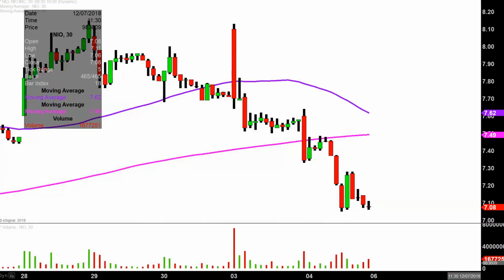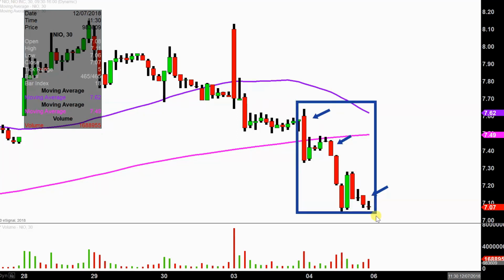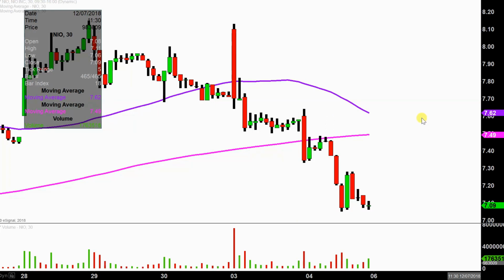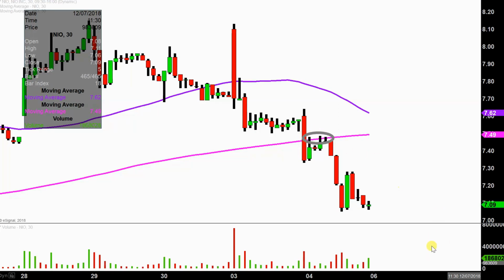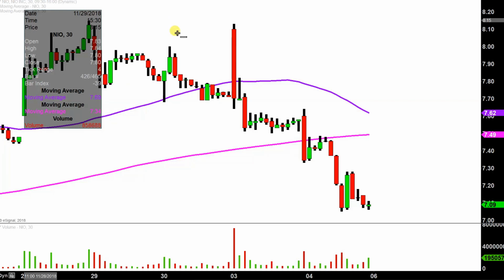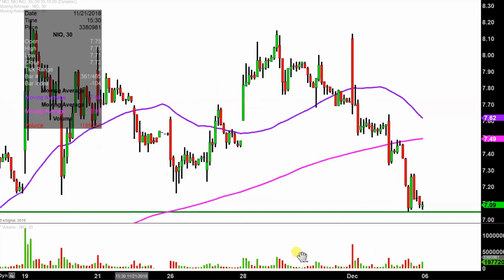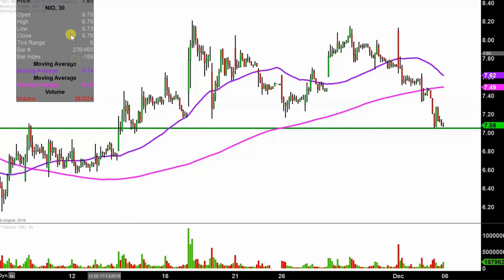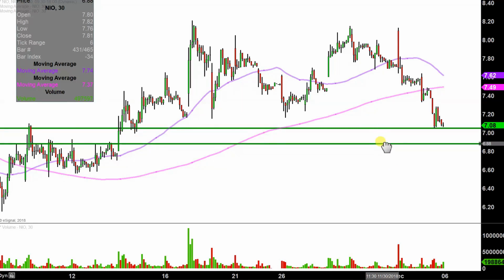NIO Inc. - NIO Stock Chart Technical Analysis for 12-04-18